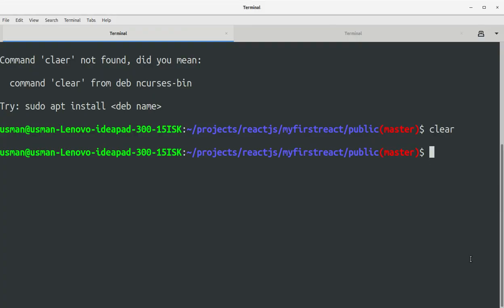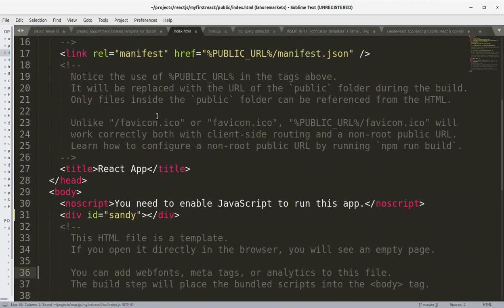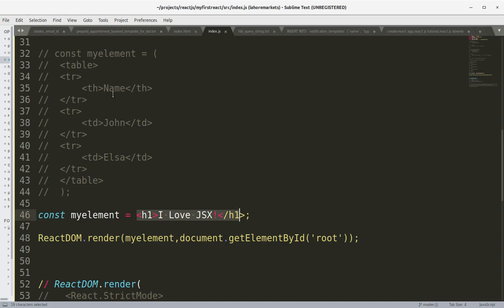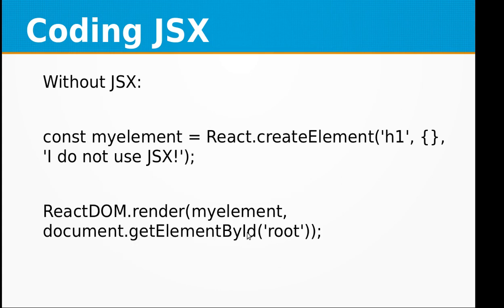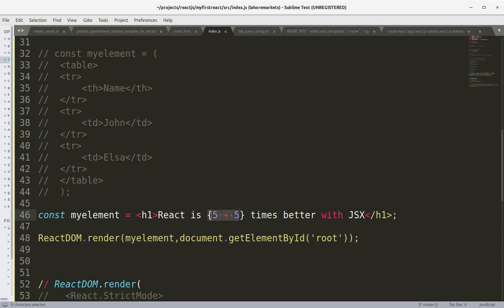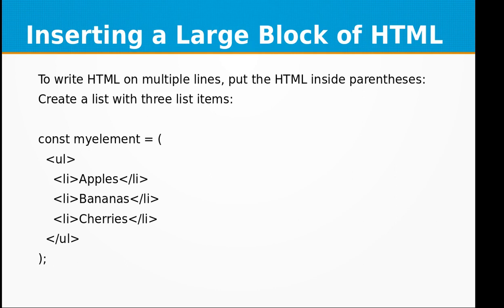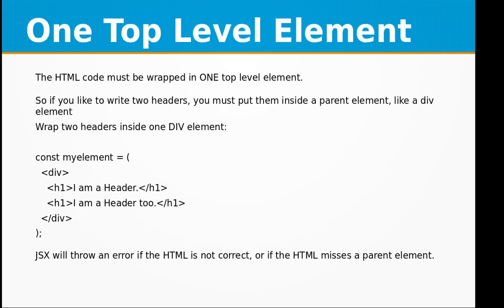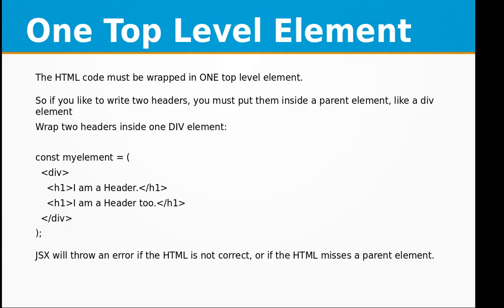How to use React JSX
In this video training, you'll learn how to use React JSX.
JSX stands for JavaScript XML.
JSX allows us to write HTML in React.
JSX makes it easier to write and add HTML in React.
JSX allows us to write HTML elements in JavaScript and place them in the DOM without any createElement()  and/or appendChild() methods.
JSX converts HTML tags into react elements.
You are not required to use JSX, but JSX makes it easier to write React applications.